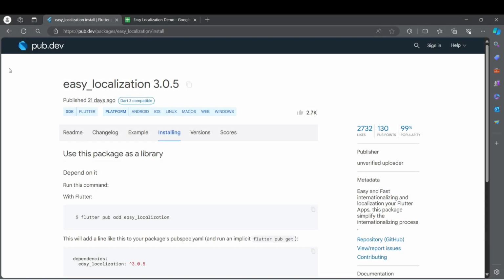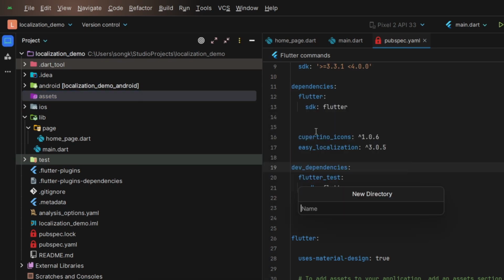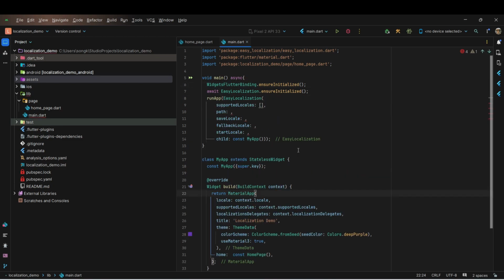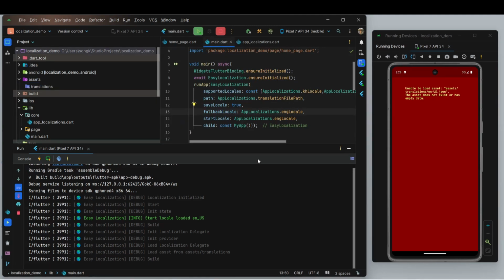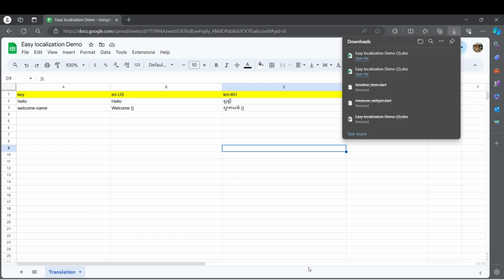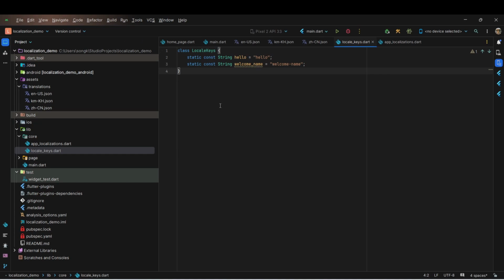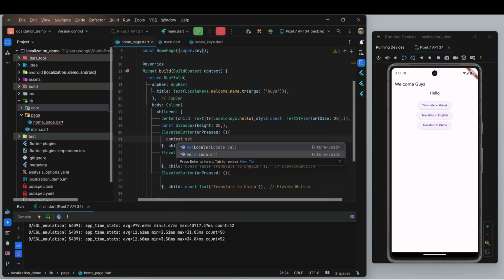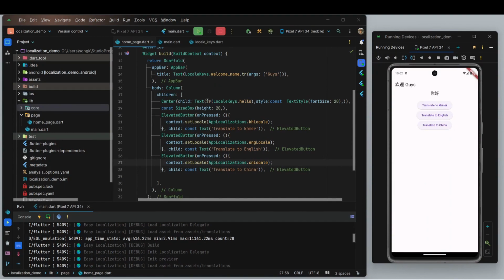Flutter Localization || Easy Localization Package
How to enable multi-language support in your Flutter app. Using easy_localization package to translate texts into multiple languages, manage translate file(excel) online using google sheet and use localization generator app to generate translate file in to your projects.

Link resource here :
 package :

Timeline:
00:00 - Introduction
00:42 - Install easy_localization package
01:56 - Set up assets/translations
03:01 - Config ios
03:48 - Implement EasyLocalizations to project
06:20 - Set up translate file online and download generator app
07:36 - Explain excel systax
08:27 - Set up project in to localization generator app
10:34 - How to localize